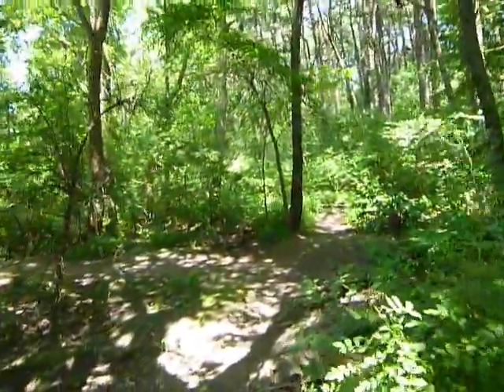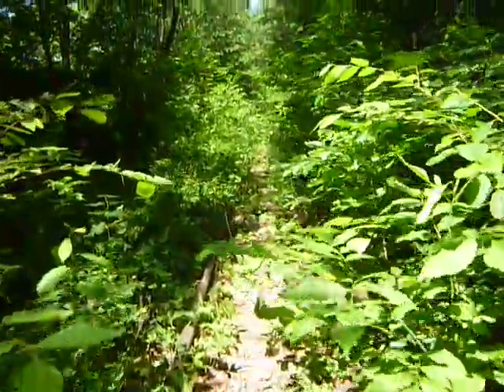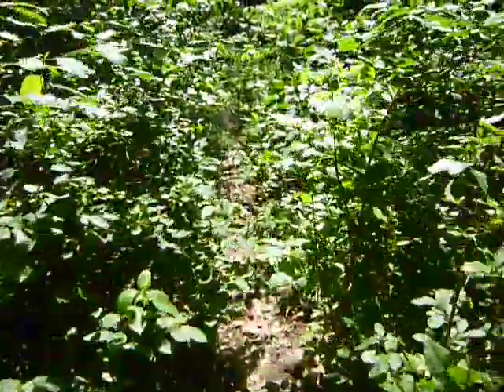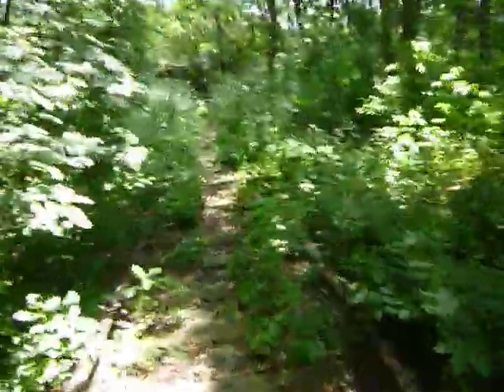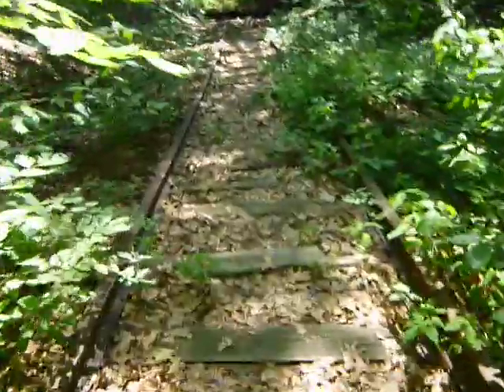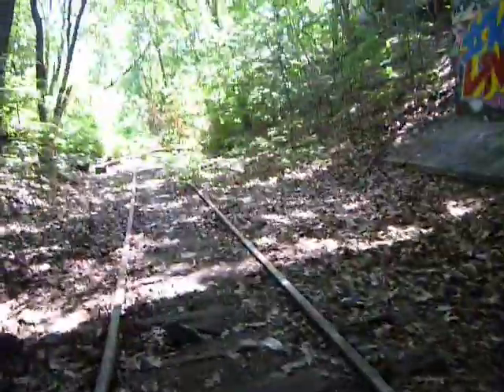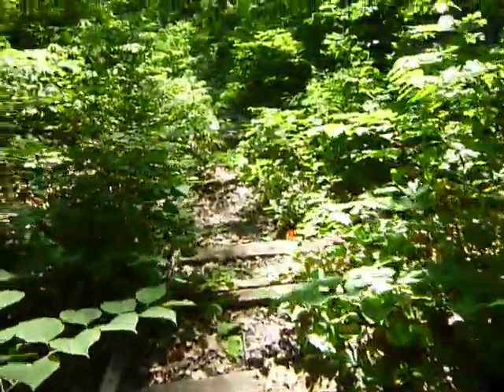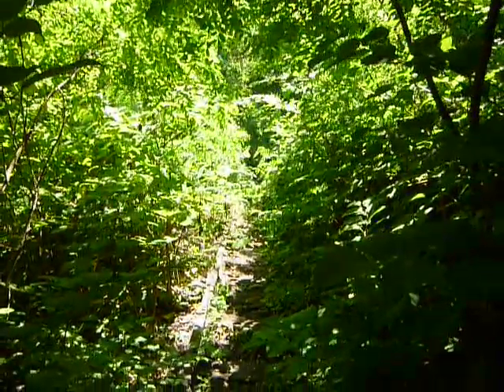Lost Rails: Nature regained, time regained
nature reclaims the rails.